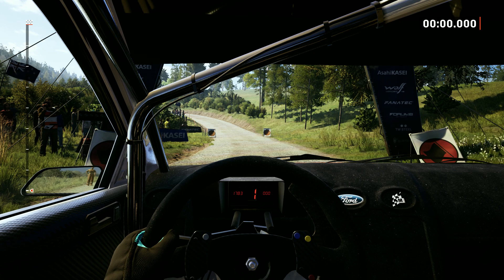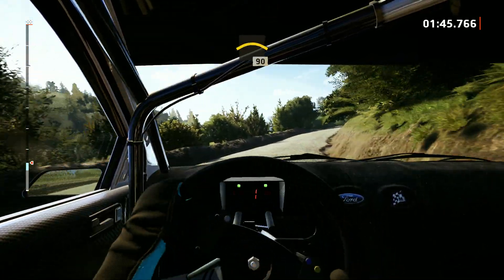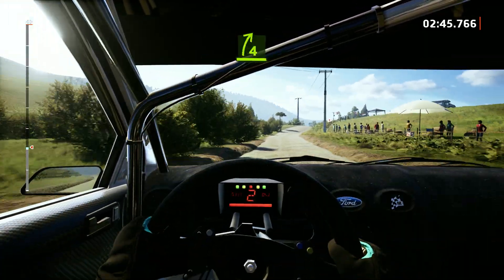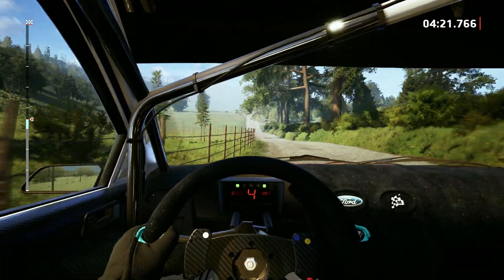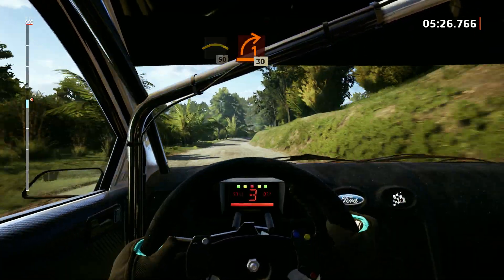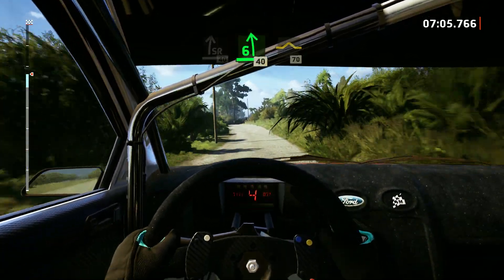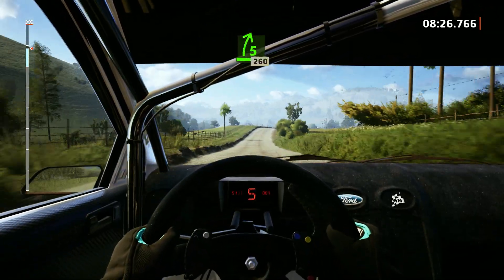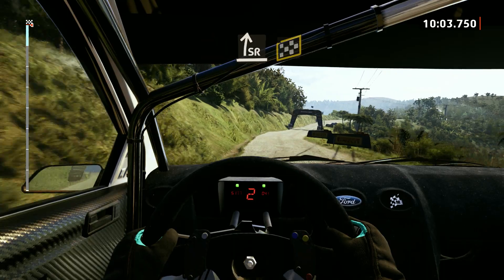EA SPORTS WRC - Time Trial - New Zealand - Waiwera - Ford Focus RS Rally 2008